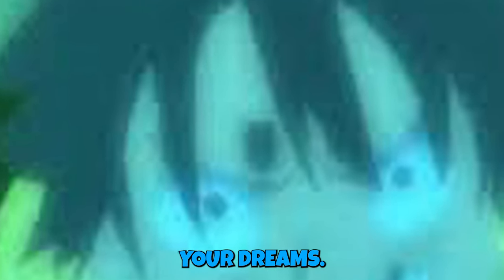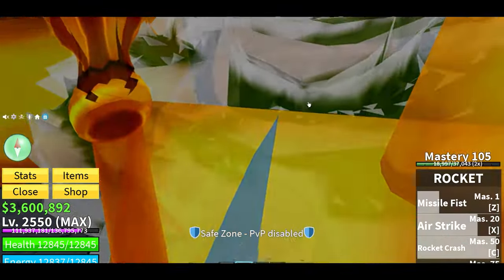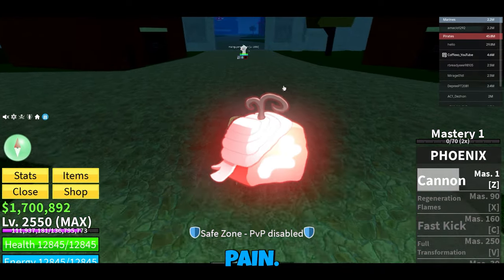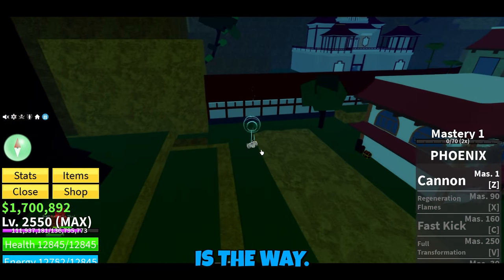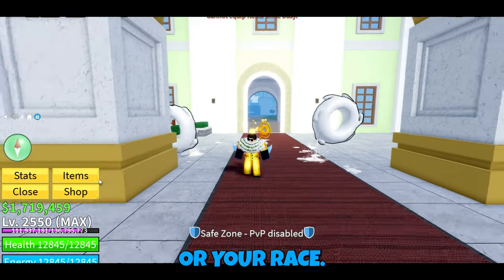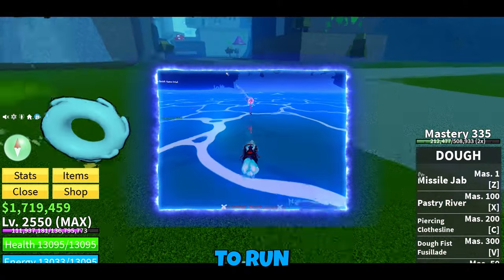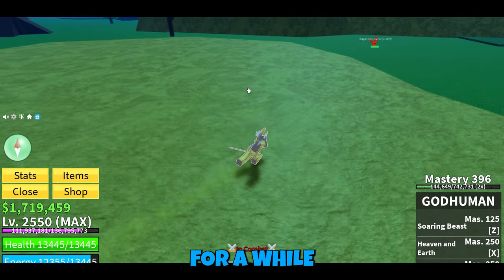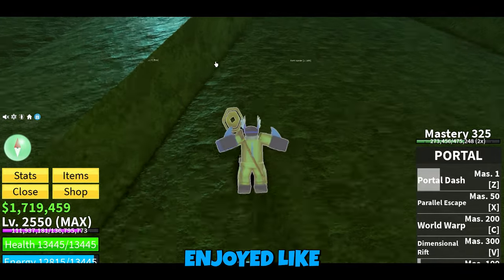TOP 5 *WORST* MISTAKES TO AVOID IN BLOX FRUITS.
TODAY WE EXPLORE THE TERRIBLE MISTAKES A PERSON CAN MAKE ON BLOX FRUITS...
Follow Me On Those Platforms :D

chapters
00:00 intro
00:09 Mistake 1(Raid Chip)
00:30 Mistake 2(Fruits)
01:03 Mistake 3(Accessories)
01:22 Mistake 4(Bounty)
01:43 Mistake 5(NPCS)